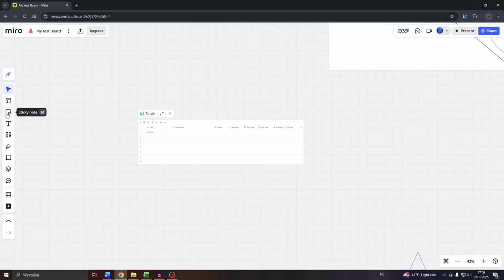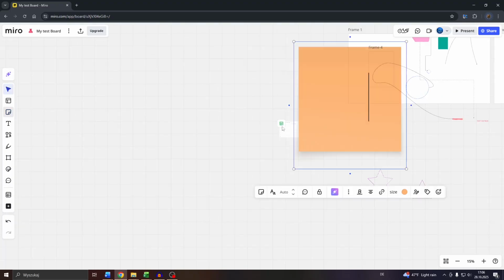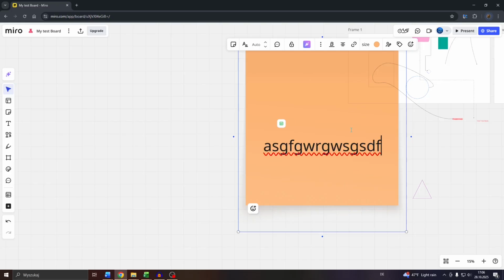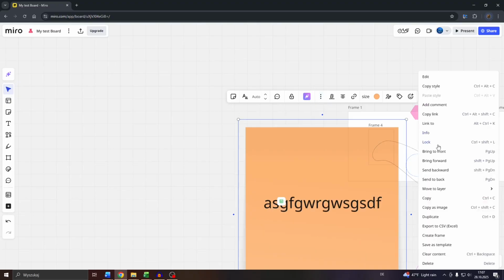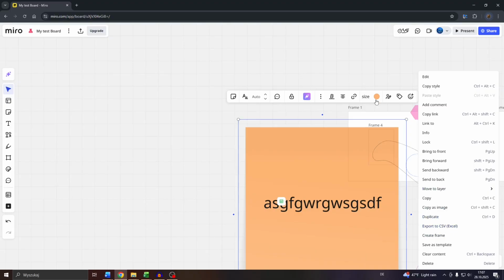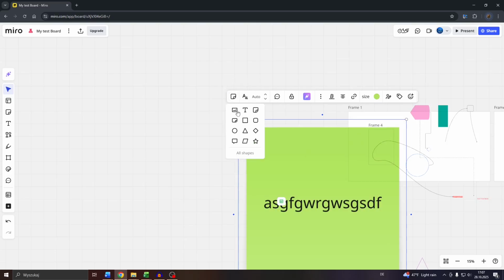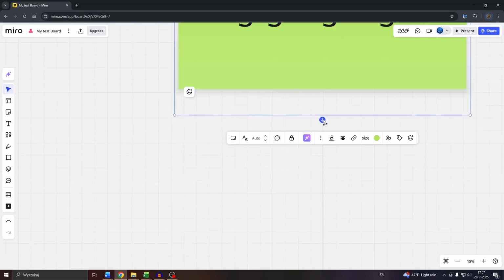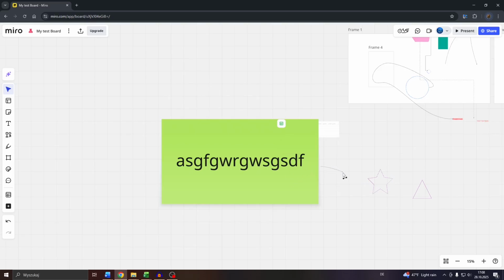How to Add Sticky Notes in Miro — Step by Step Miro Tutorial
Find out how to add sticky notes in Miro for brainstorming, planning, or team feedback.

If you're interested in learning more about how to use Miro Whiteboard, you may learn how to add a table on Miro, too, in this tutorial